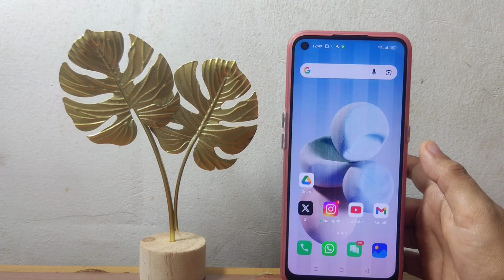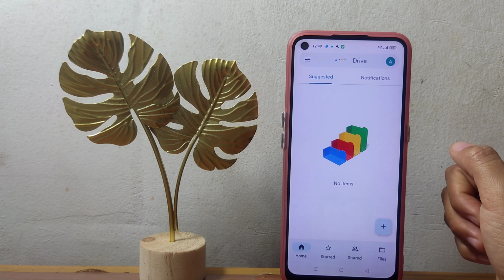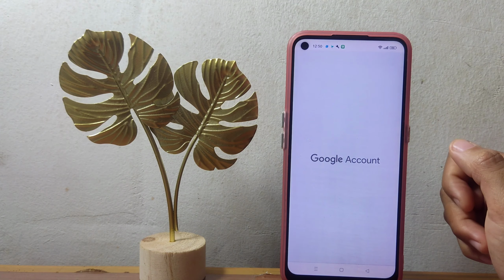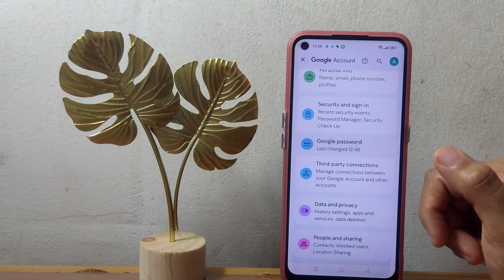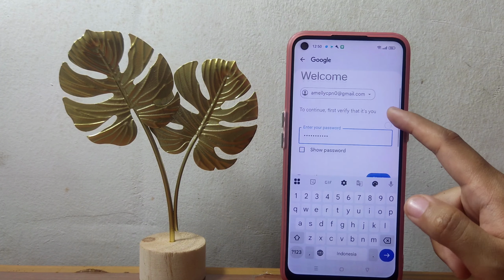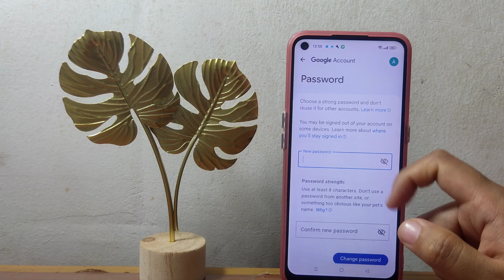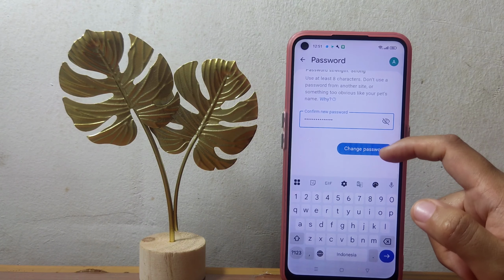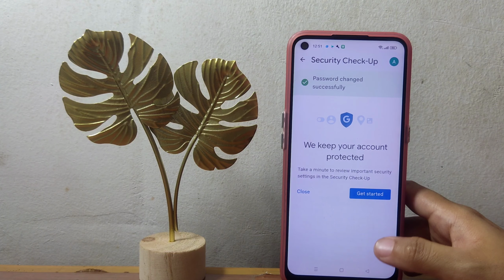How To Change Google Drive Password On Android